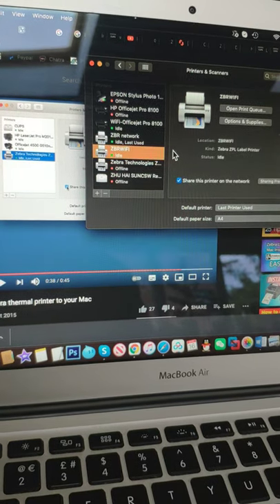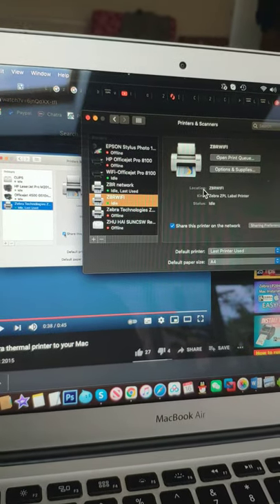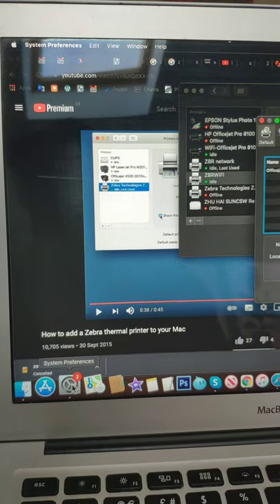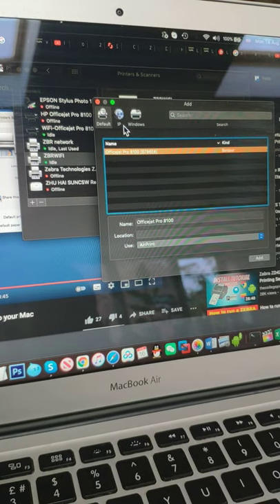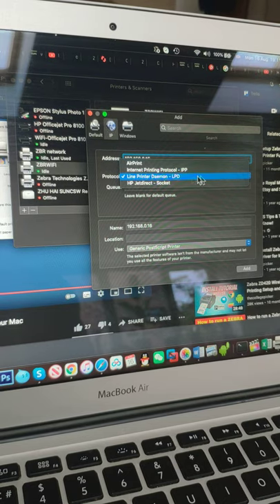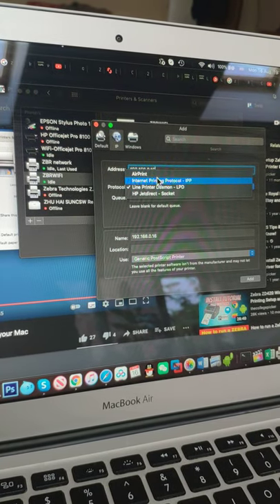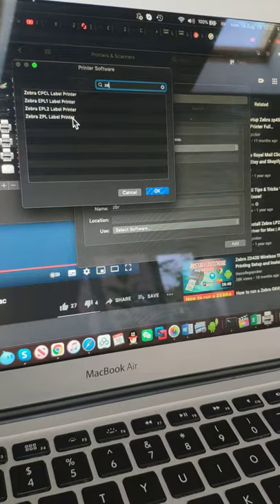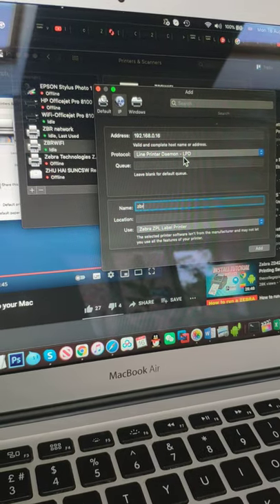How to connect Zebra gk420d label printer with macbook via wifi - the key step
Trouble shooting: The printer is not responding.

Can't find the printer. Can't connect the printer